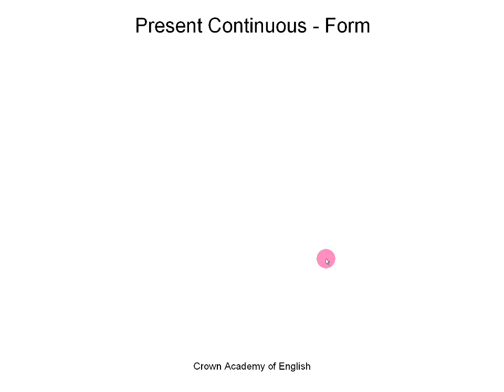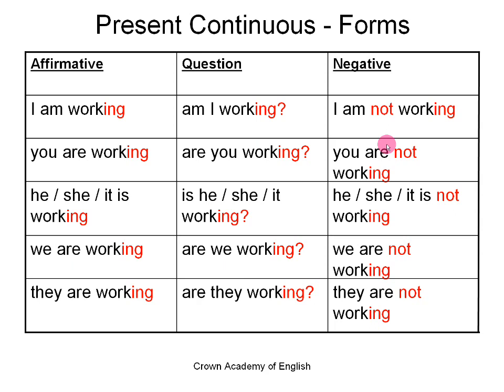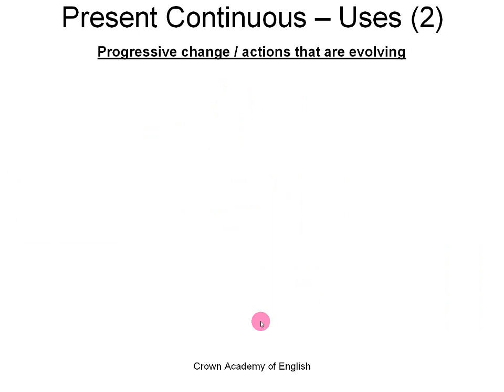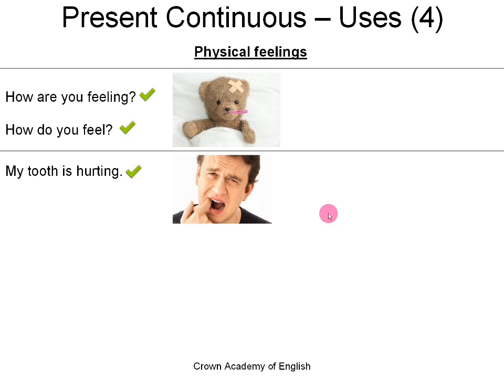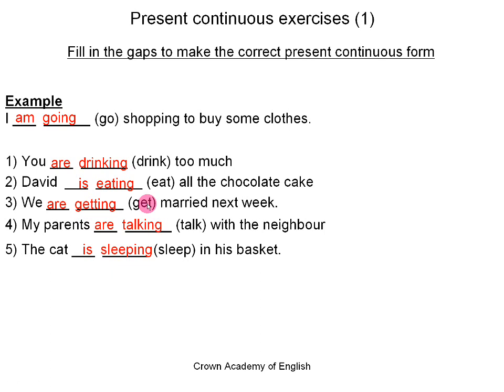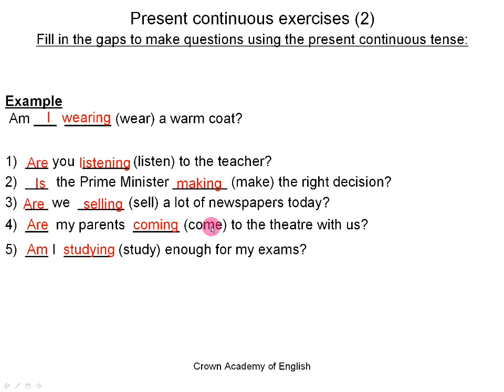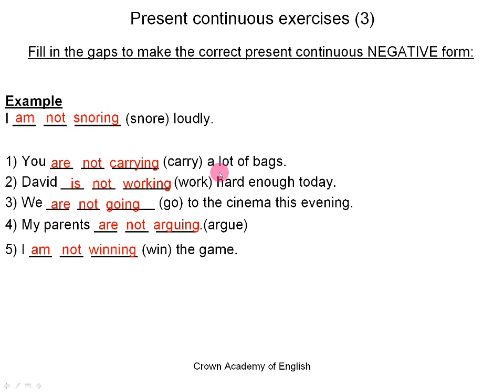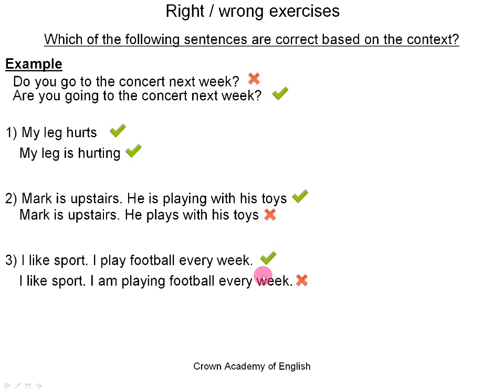Present Continuous verb | Present progressive verb | English present tense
This is an English grammar lesson about the present continuous tense. We also call this verb tense the present progressive.

The video starts with an explanation of the form which is made up of the verb "to be" and the ing form of the main verb. We look at the affirmative, question and negative forms.

You will then learn the uses of the present continuous and how it is different to the present simple. The general rules is that we use the present progressive to describe an action that is happening now. It is in progress.

Finally I give you some grammar exercises to test your understanding.

Andrew,
Crown Academy of English

Apprendre l'anglais avec ce cours de grammaire sur le présent progressif.

Photo credits:

"Schoolboy Holding Notebook" Image courtesy of stockimages | FreeDigitalPhotos.net